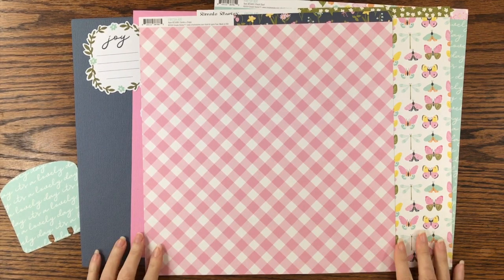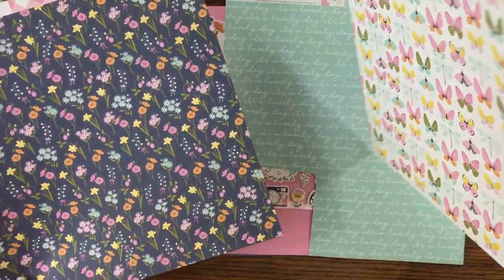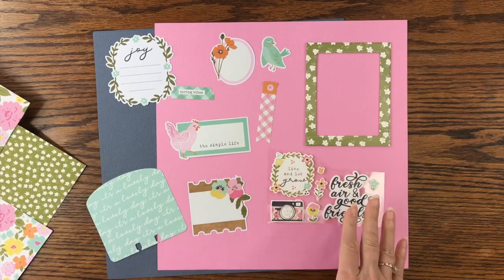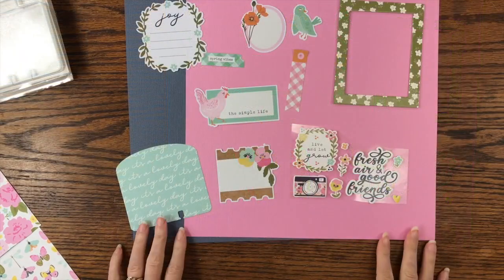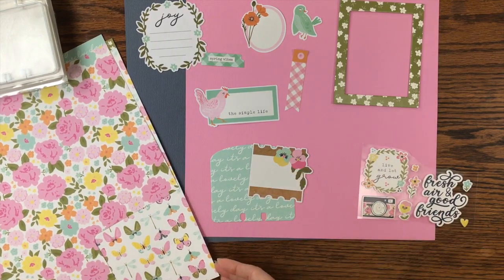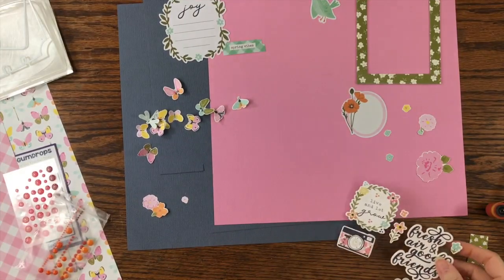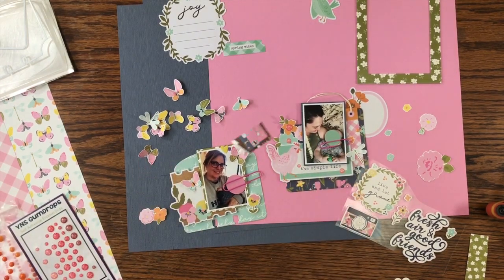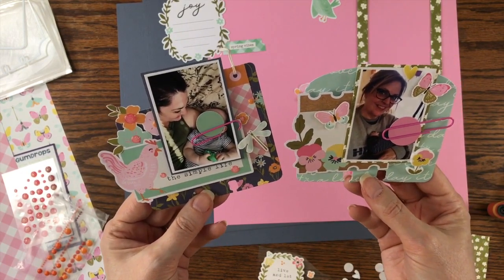Scrapbook Process: Simple Stories Fresh Air - Memorydex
Some products may have been given to me to use or for review. Regardless all opinions are my own and I only work with product I love. It doesn't cost you anymore to use them but helps support this youtube channel which I greatly appreciate!!